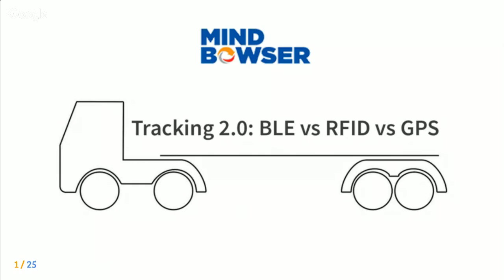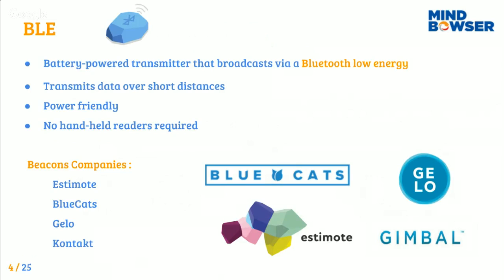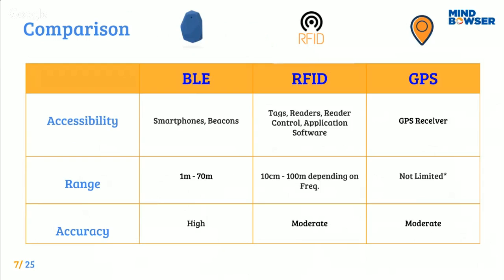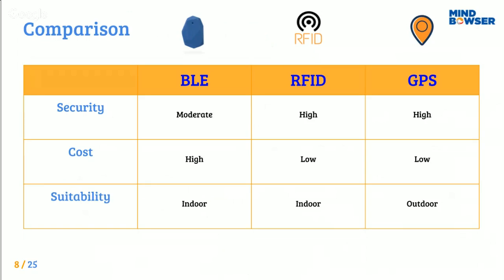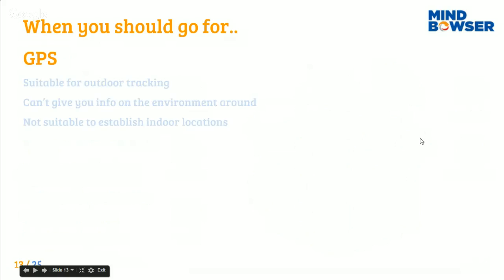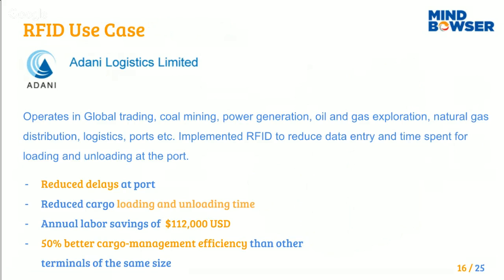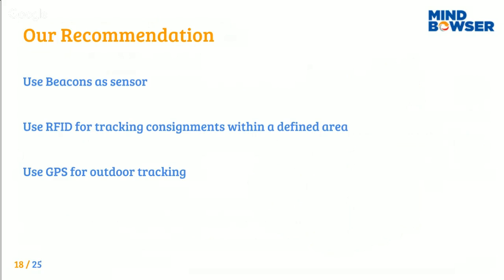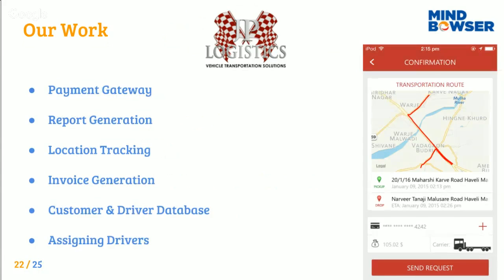Tracking 2.0: RFIP vs GPS vs BLE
Understand the new age technologies and how they can help your supply chain